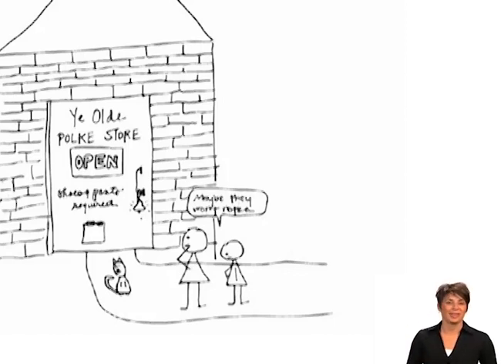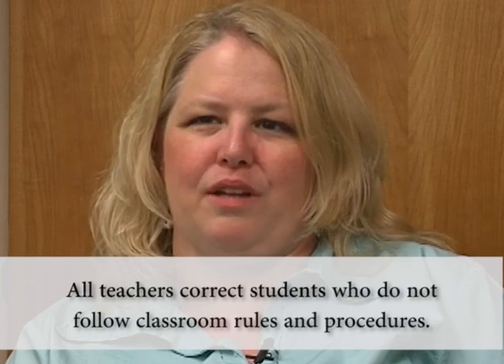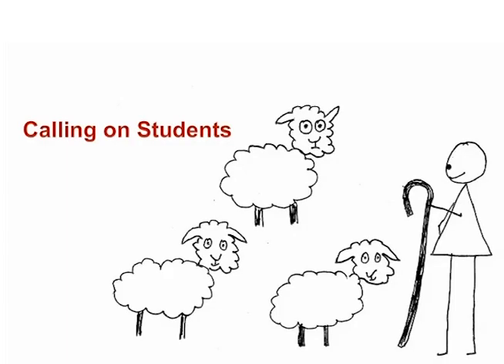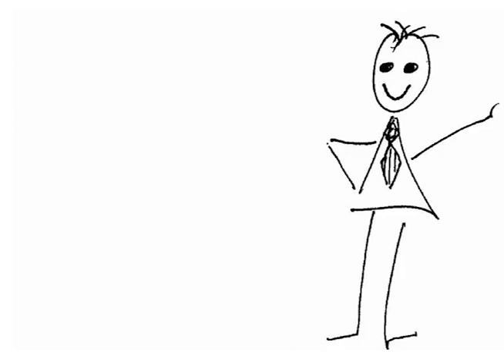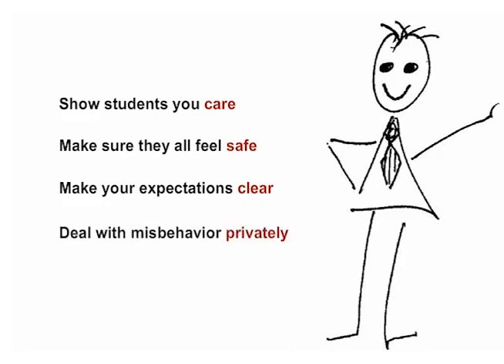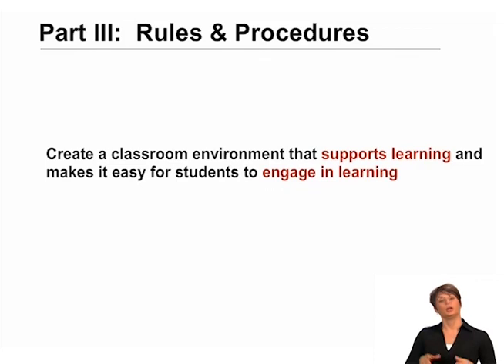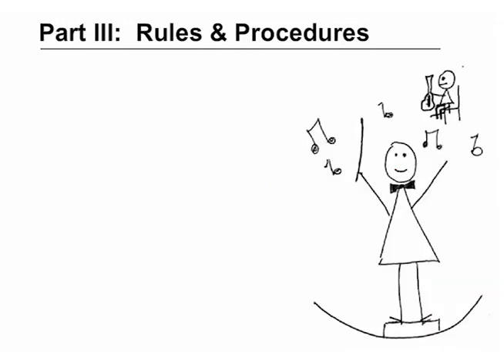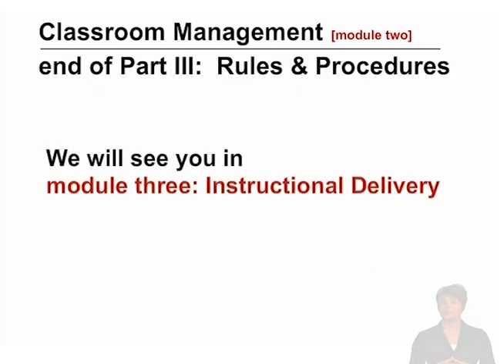Rules & Procedures (2/2)